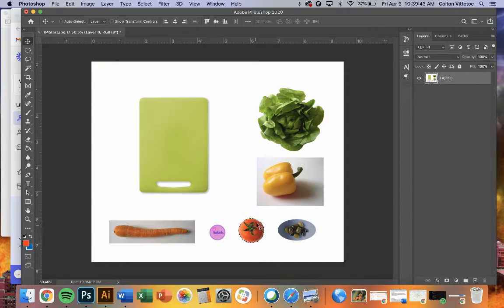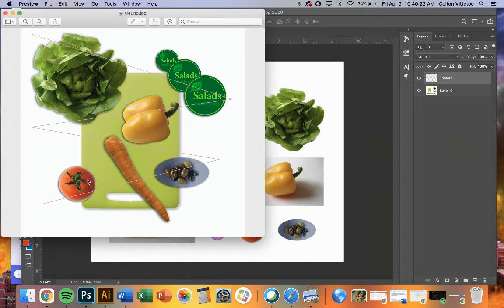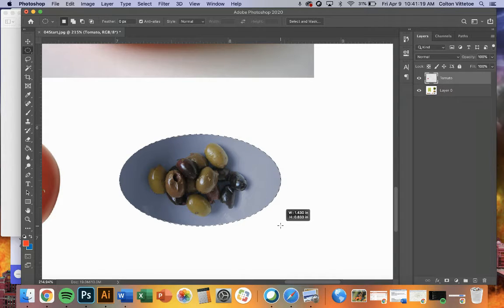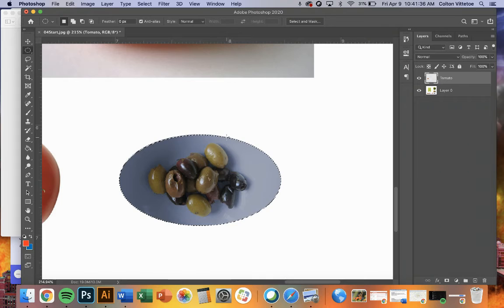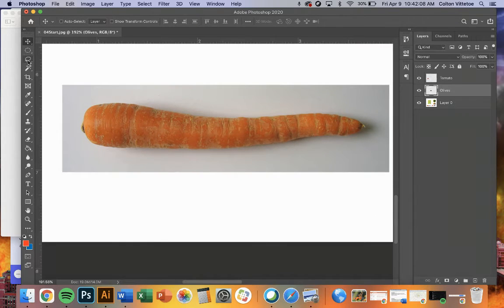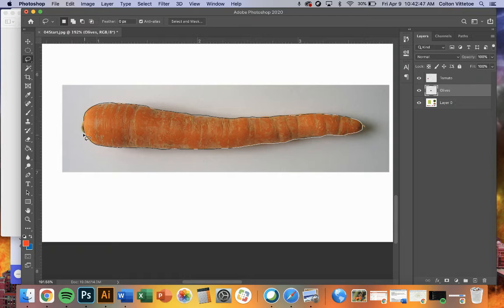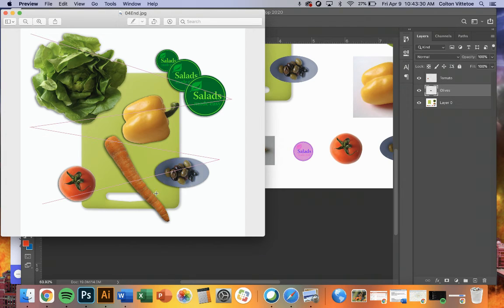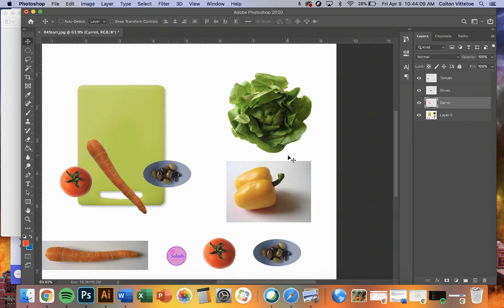Graphics 1: Selections Part 2